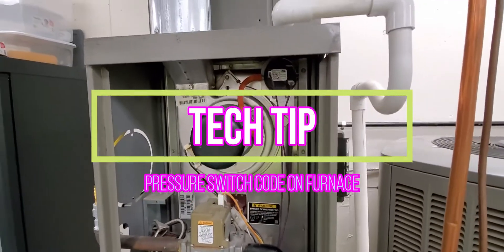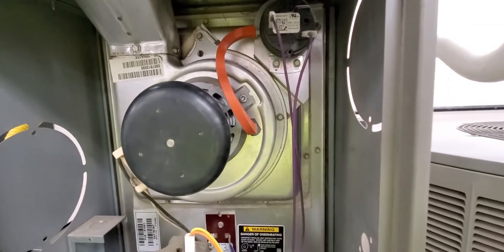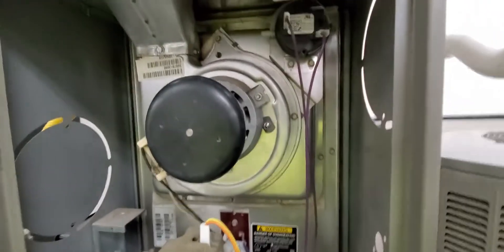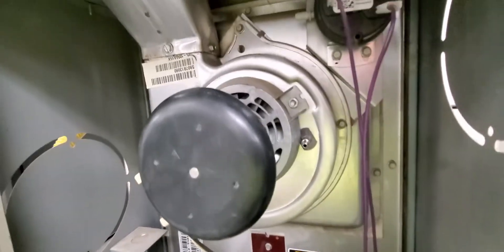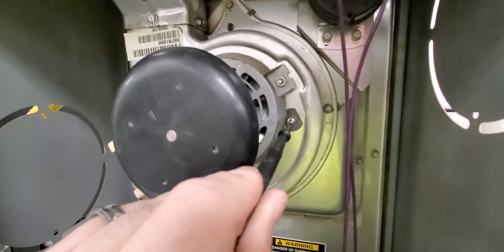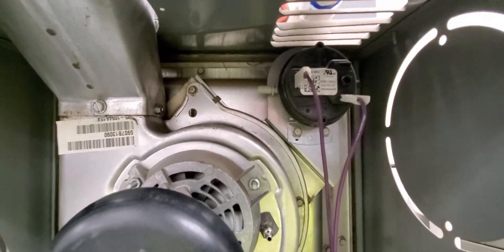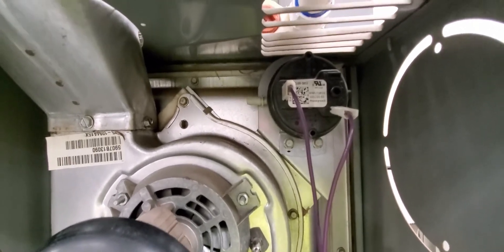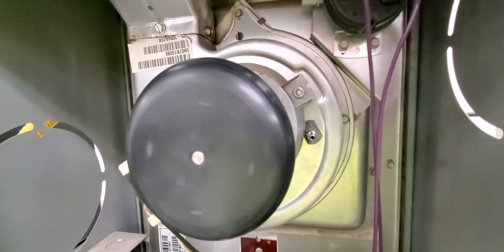Furnace error code for pressure switch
Tech Tip on the error code for a furnace pressure switch